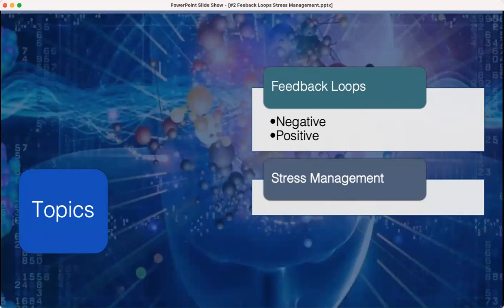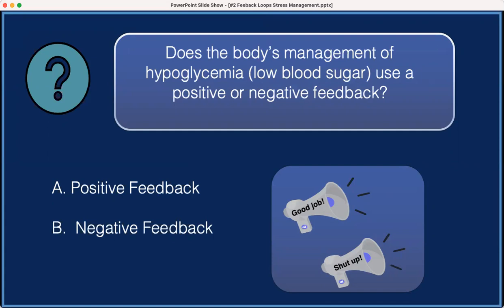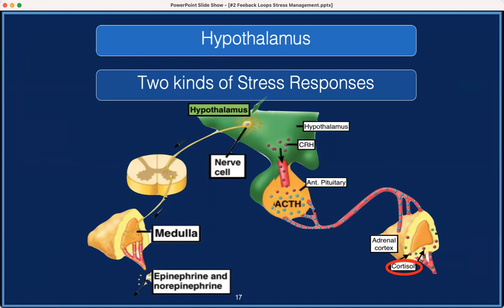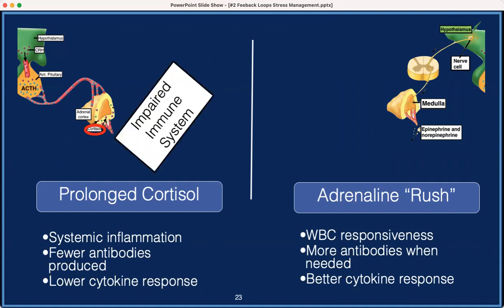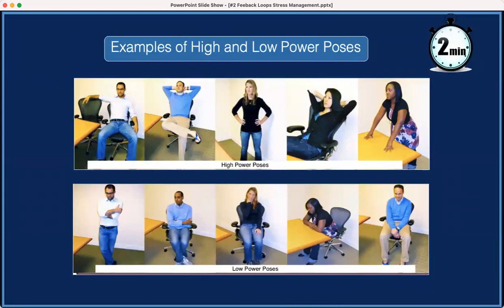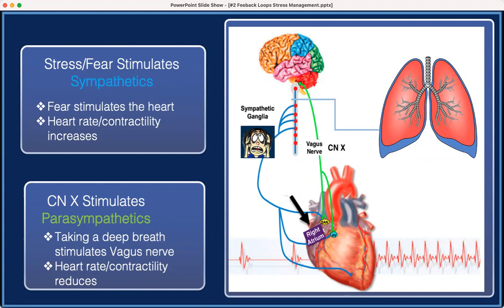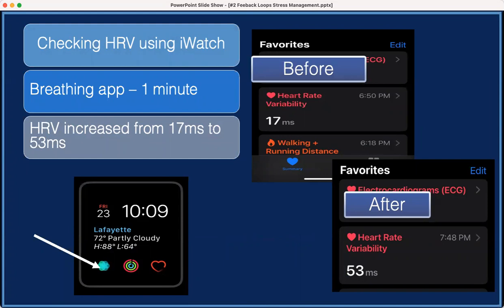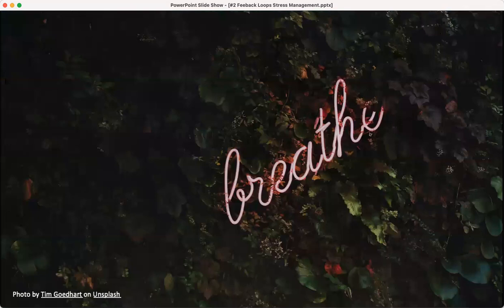#2 Endocrine: Feedback Loops and Stress Management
“Feedback Loops and Stress Managemetn” is the2nd in a series of 5 visually stimulating lectures covering the endocrine system. Future uploads will include a series of topics covering each organ system, and all will present relevant clinical information to be used today! PDF link for this talk:

Visually stimulating lectures covering several organ systems. Presentations are designed to quickly review the basics of anatomy and physiology and then present the most important concepts needed for a career in medicine. Presented by Dr. Judy Gustafson MD, MPH, a medical practitioner for 35 years, and now teaching as a professor at the university level.